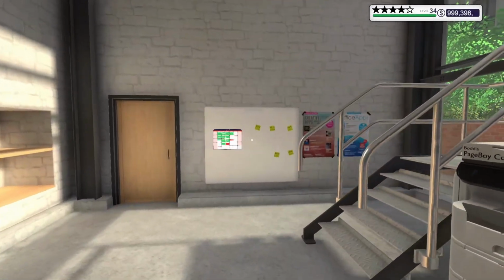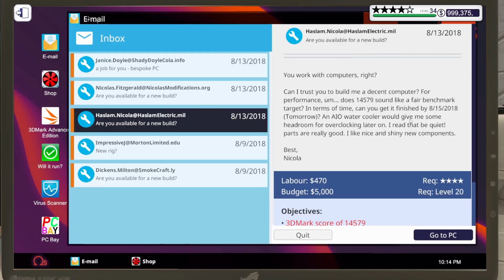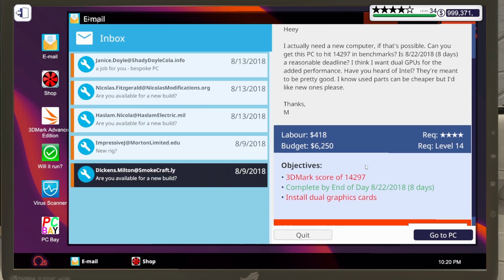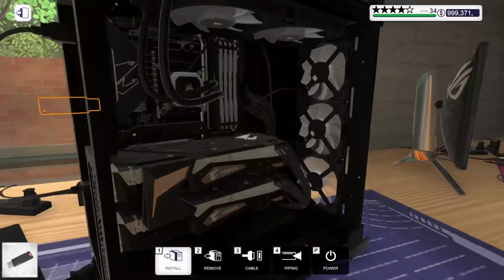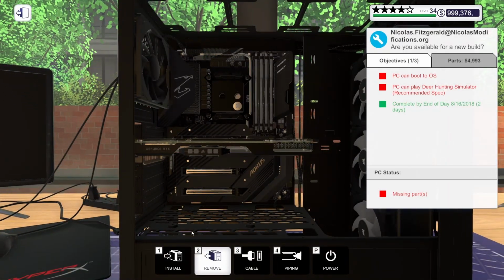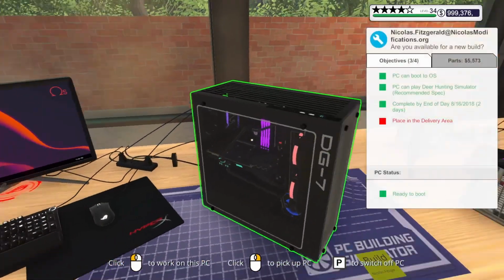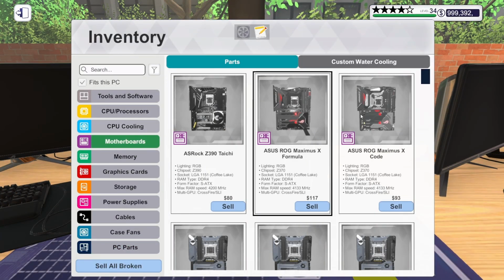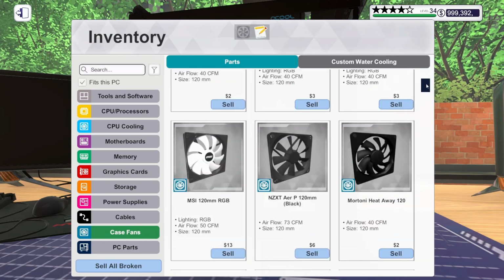From Trash to Beast Building a God Tier Gaming PC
Hey Guys! Thank you so much for clicking on this video i appriciate you all and I hope to see you all in the next video! also dont forget to leave a LIKE and SUBSCRIBE!

 Specs:
(Gaming PC)
CPU: I5-12400f
GPU: Nvidia Asus RTX 3080 10GB
Ram: 16GB (3200mhz)
Nvme: 1TB
PSU: TX 850 Corsair